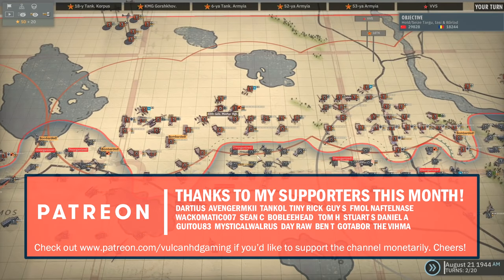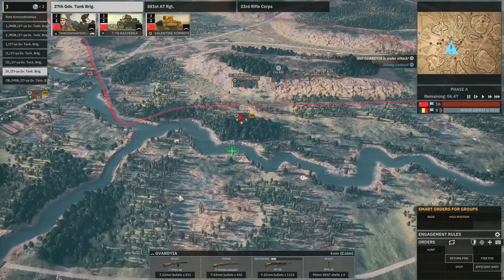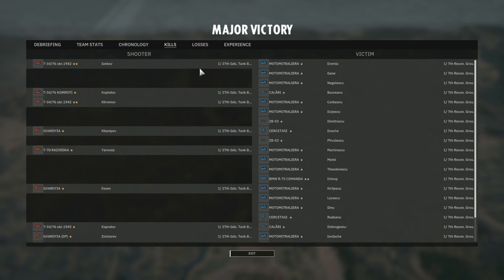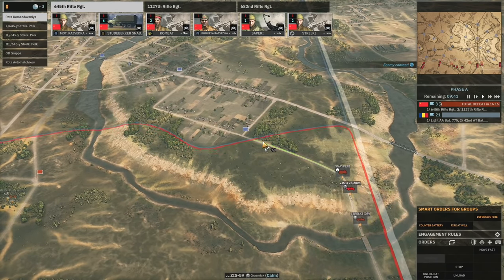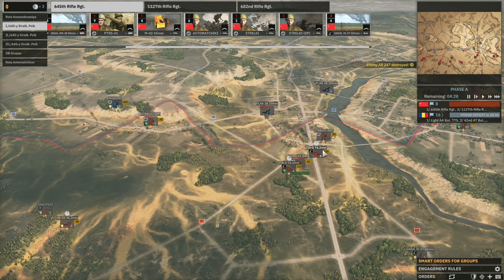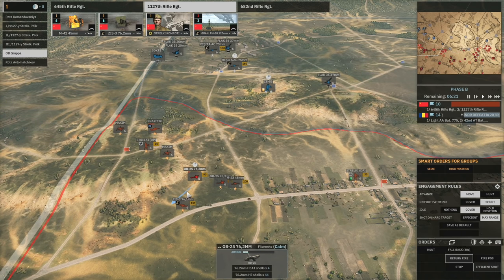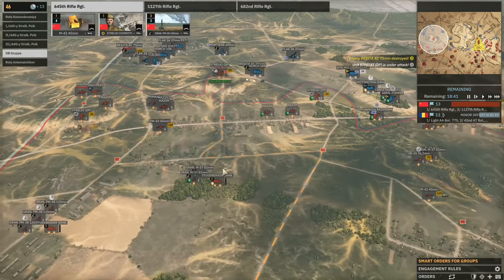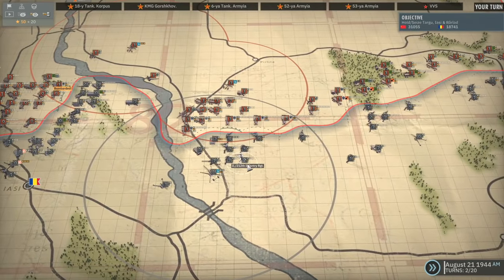Steel Division 2 Campaign - Iasi #14 (Soviets)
This is a playthrough of the Iasi campaign in Steel Division 2: Black Sunday, playing as the Soviets on Hard difficulty.